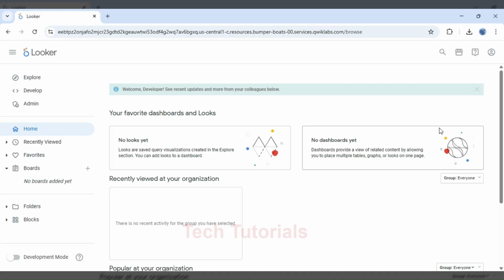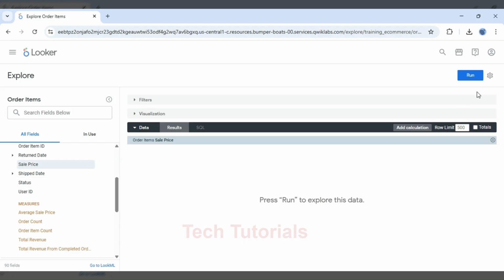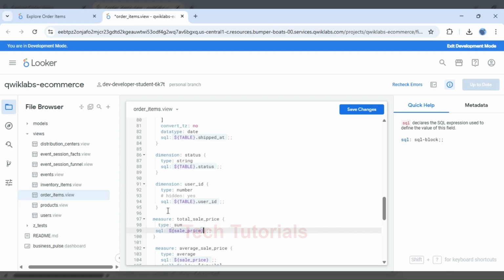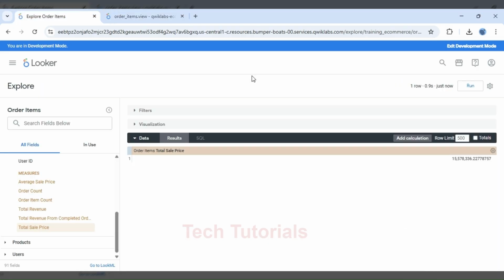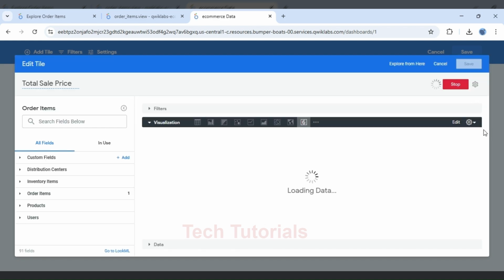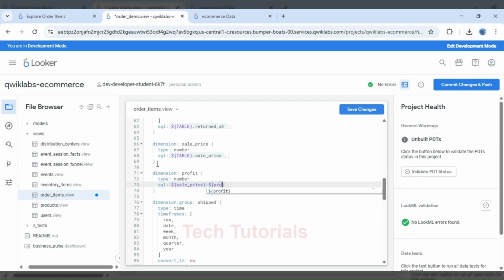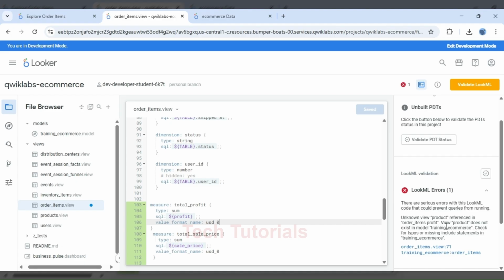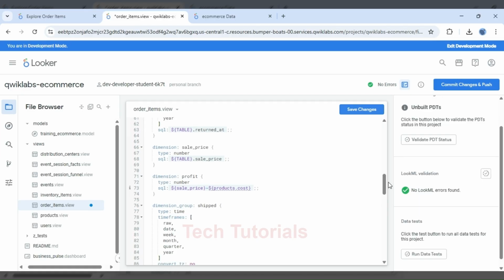Dimensions and Measures in Looker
In this video, you will learn what Dimensions and Measures are in Looker and how to use them effectively in LookML.

We cover:
• What is a Dimension in Looker
• What is a Measure in Looker
• Difference between Dimensions and Measures
• Common types of Dimensions (string, number, yes/no, time)
• Common types of Measures (sum, count, count_distinct, average)
• How dimensions and measures work in SQL
• Best practices for creating dimensions and measures
• Real-world examples using business data

This tutorial is perfect for:
• Looker beginners
• Data analysts
• BI developers
• LookML learners
• Anyone preparing for Looker interviews

Understanding dimensions and measures is the foundation of Looker data modeling and helps in building accurate and performant dashboards.

📌 Watch till the end for practical tips and interview-oriented explanations.